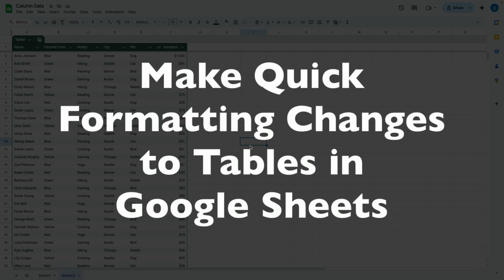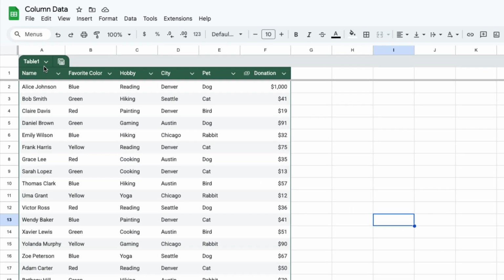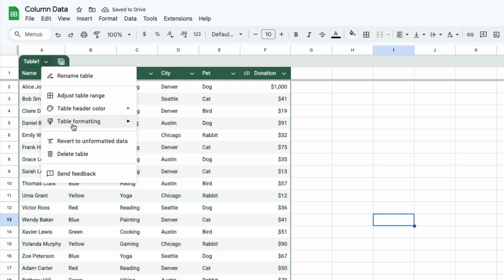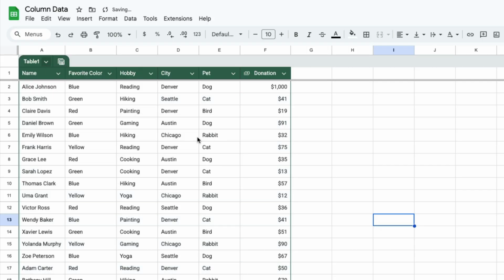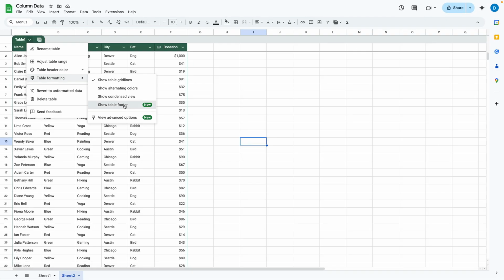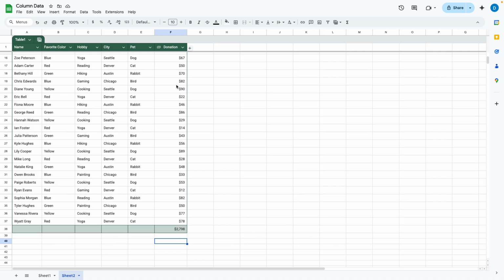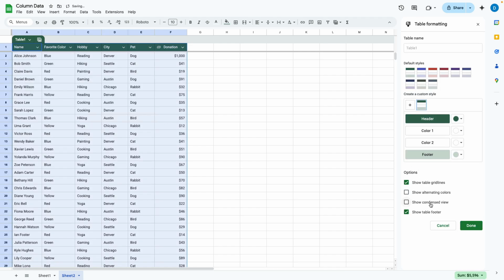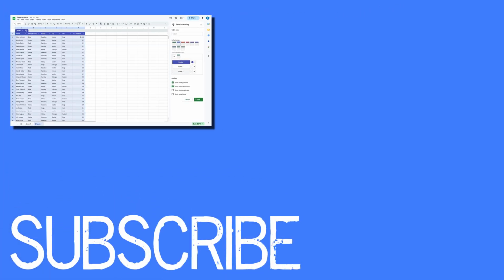Format Tables Instantly in Google Sheets – Quick & Easy!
Want to format tables in Google Sheets *fast* ? In this video, I’ll show you how to use Google Sheets’ *quick formatting features* to make your tables look polished and professional in just a few clicks! Whether you need to adjust colors, borders, font styles, or apply alternating row colors, these built-in tools will save you tons of time.

✔️ How to quickly apply formatting to tables
✔️ How to use alternating colors for better readability
✔️ How to add borders, bold headers, and align text efficiently
✔️ Pro tips to make your data stand out instantly

No more manually formatting every cell—*get it done in seconds!* Watch now and make your spreadsheets look great effortlessly.